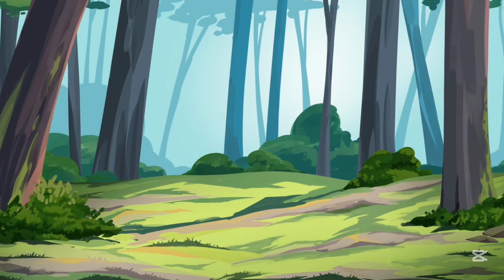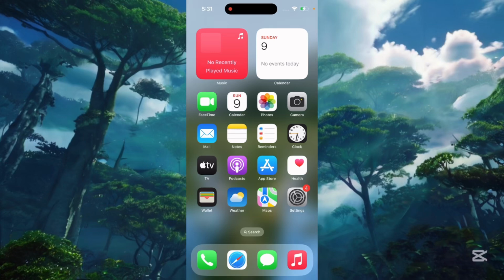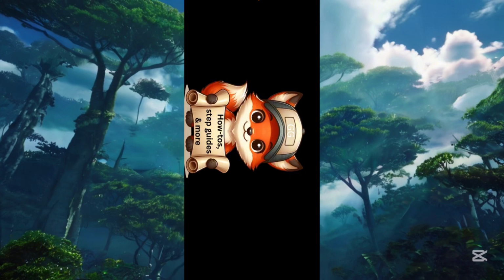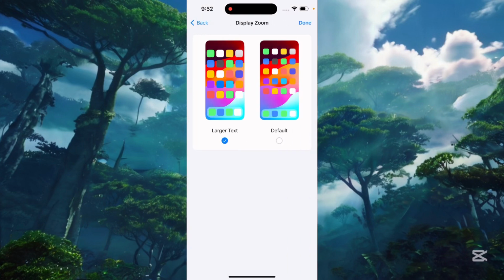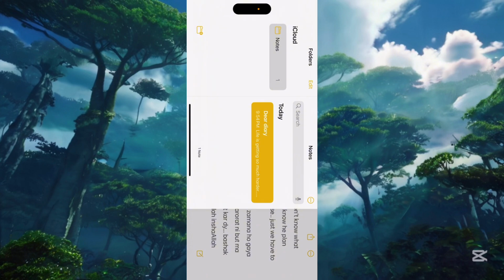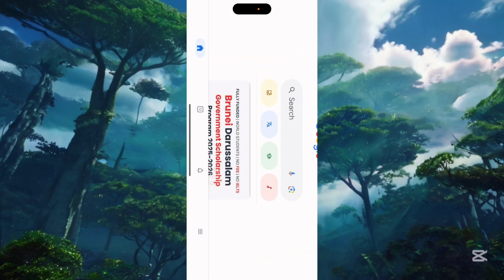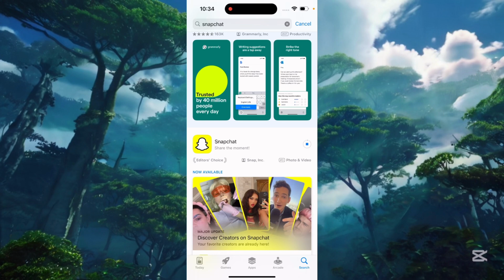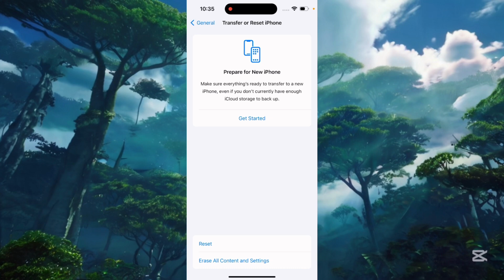How to Auto Rotate on iPhone | Guide Glimpse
How to Auto Rotate on iPhone – Enable or Disable Screen Rotation

Want to know how to auto rotate on iPhone? In this quick tutorial, we’ll show you how to enable or disable screen rotation using the Control Center and settings.